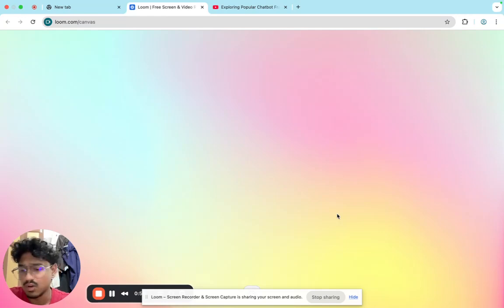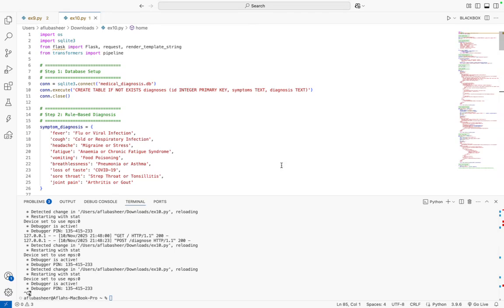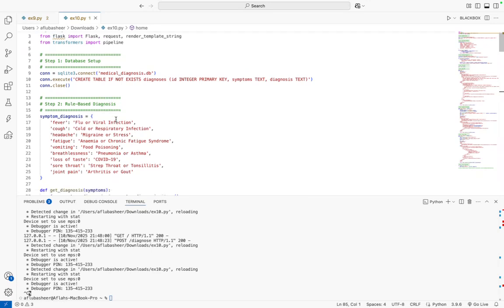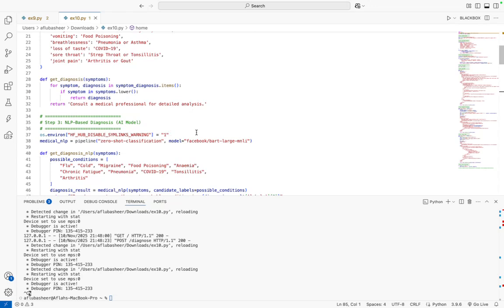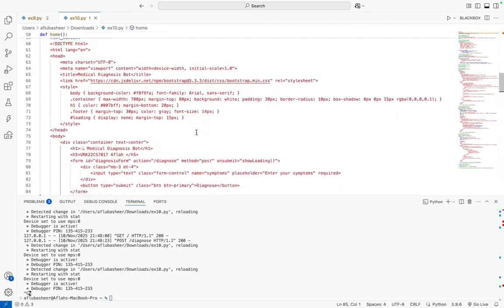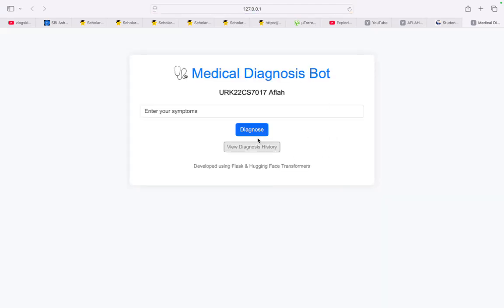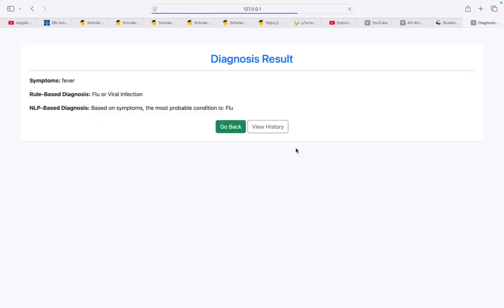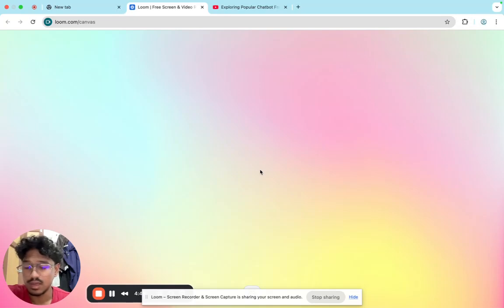IMPLEMENTATION OF A BOT FOR A SIMPLE MEDICAL DIAGNOSIS APPLICATION🤖